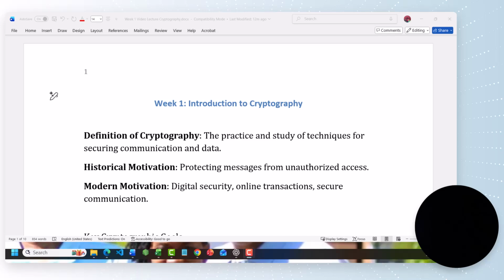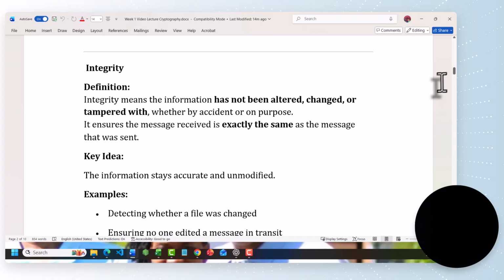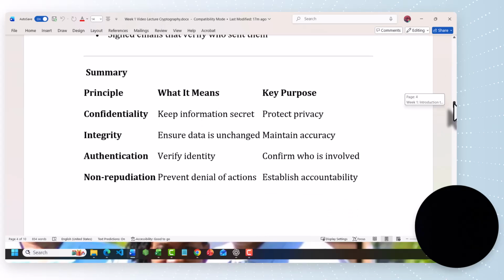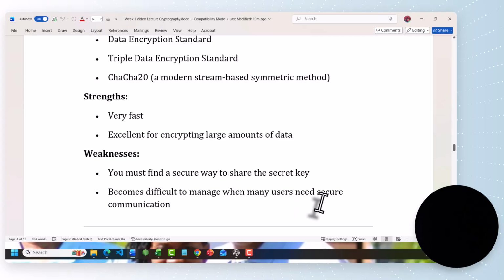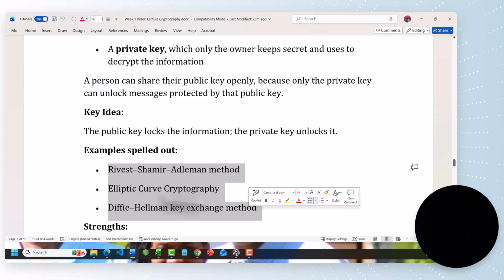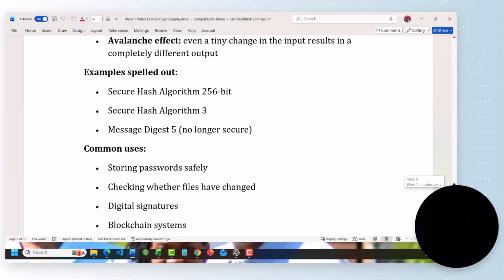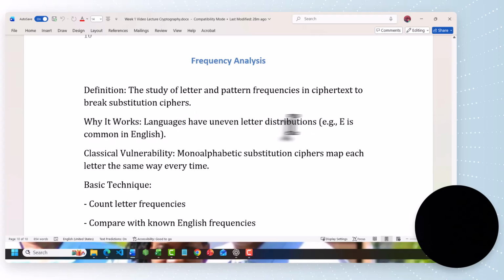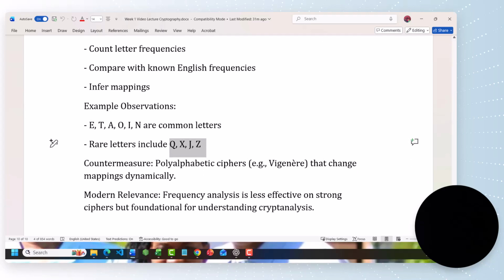Week 1 Cryptography and Data Security Video Lecture